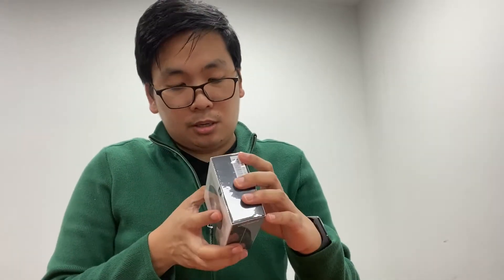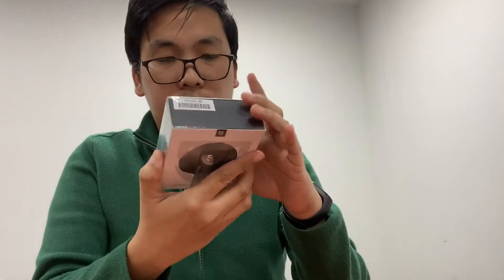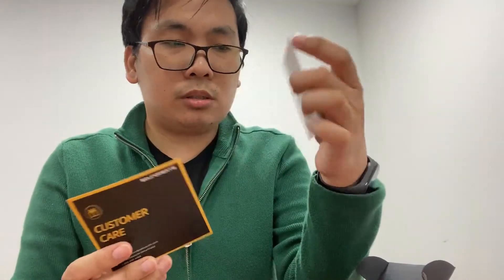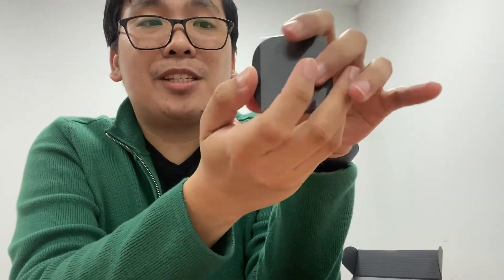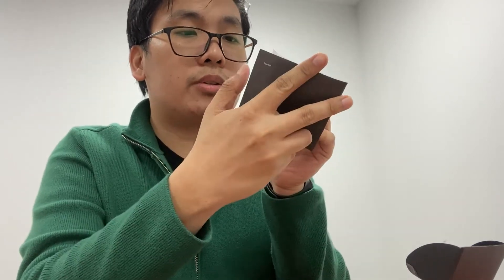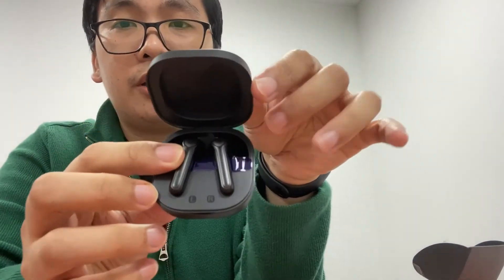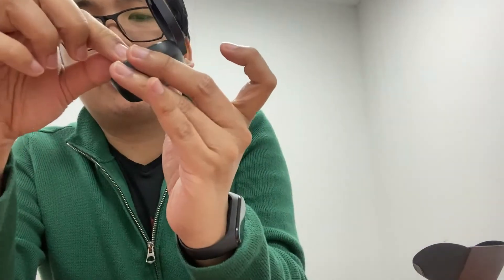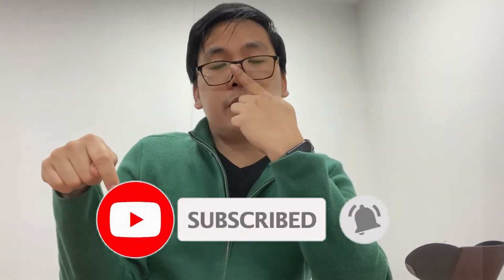BEST BUDGET WIRELESS EARBUDS - SOUNDPEATS UNBOXING VIDEO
Wireless Earbuds SoundPEATS TrueAir2 - Unboxing Video

Bluetooth V5.2 Wireless Earphones with Qualcomm QCC3040, True-Wireless Mirroring, 4 Mics for Clear Calls and CVC 8.0 Noise Cancellation, aptX Codec

1. [Qualcomm 3040 & Bluetooth 5.2] - The latest Qualcomm QCC3040 chip built-in and Bluetooth 5.2 technology create an all-round upgrade with optimized Bluetooth transmission, flawless connection (76% more stable than the last generation) and enhanced sound to bring you unprecedented experience.

2. [Dual Mic & cVc Noise Cancellation] - Higher-order noise cancellation arithmetic and cVc 8.0 ensures clear calls without any disruption along with dual mic in each earbud, one for capturing your voice in the best way and the other for reducing the ambient noise around, making the TrueAir3 perfect for conference calls, online courses and video/voice chat.

3. [TrueWireless Mirroring & Seamless Connection] - Upgraded on TWS Plus, the advanced TrueWireless Mirroring technology balances consumption between two earbuds and maximumly improves connection stability even under poor radio frequency circumstance, to provide seamless and reliable audio transmission with low consumption.

4. [Melodious Sound & 25 Hours] - 14.2mm bio-compound diaphragm driver inside and aptX codec precisely parse the details and restore realistic sound to pass wonderful notes and give immersive experience. 5 hours playtime per charge and another 5 recharges by charging case extend your enjoyment and enrich leisure time.

5. [Ultra Lightweight & Comfortable Fit] - With single earbud weighing 0.14oz and charging case weighing 0.96oz, the compact and portable design delivers visible texture. Semi-in-ear shaped earbuds with frosted casing support long-time wearing without any discomfort.